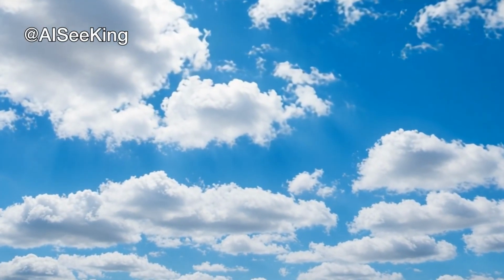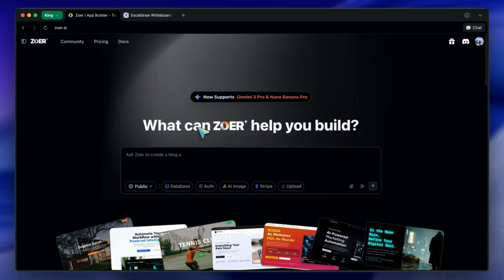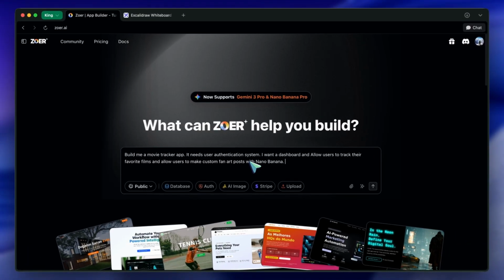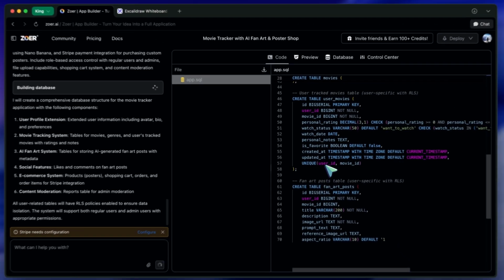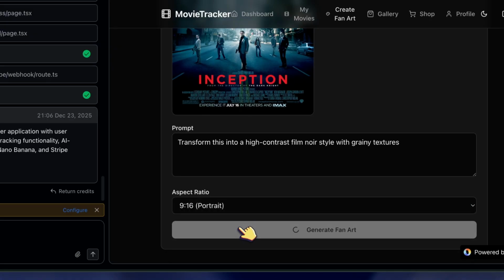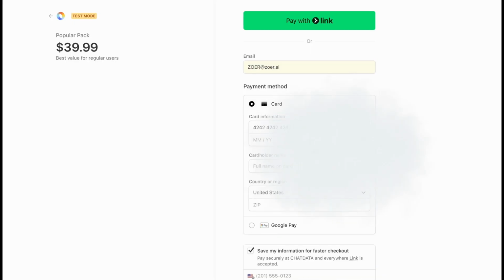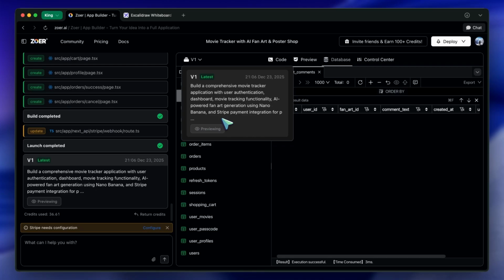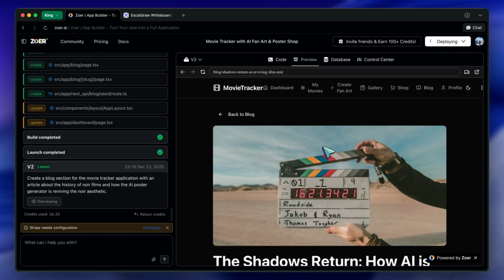MiniMax M2.1 + Zoer: The New “King” Coding Model to Build and Deploy Full-Stack Apps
Try Zoer today the all-in-one full-stack tool that combines: MiniMax M2.1, Gemini 3.0 Pro, Nano Banana Pro, Lovable, Supabase, & Netlify in one.

ZOER's AI models integration: MiniMax M2.1, Gemini 3.0 Pro, Nano Banana Pro Image Generation, Lovable, Supabase, and Netlify

In this video, I'll be showing you Zoer, a full-stack AI coding agent that solves the entire app development workflow in one go. It builds the infrastructure, handles authentication, databases, payments, and AI integrations so you can focus on your actual idea without getting bogged down in setup.

Key Takeaways:

🚀 Zoer is a full-stack AI coding agent that builds both code and infrastructure in one platform.
💾 It uses a foundation-first approach, building the database schema before generating the UI.
🔐 Built-in authentication with Google login and email verification works out of the box.
💳 Stripe payment integration with webhook handlers creates fully functional SaaS payment loops.
🎨 Upload UI design screenshots and Zoer replicates the visual style, layout, and colors automatically.
🤖 AI image generation with Nanobanana model integrates seamlessly without needing API keys.
📦 Export your entire project including React components, backend routes, and database schema - you own everything.
⏮️ Version history lets you preview and restore previous versions without losing your current work.
📈 Built-in SEO traffic engine generates optimized blog content with proper heading tags.
🆓 Free tier available to start building immediately without hitting a paywall.